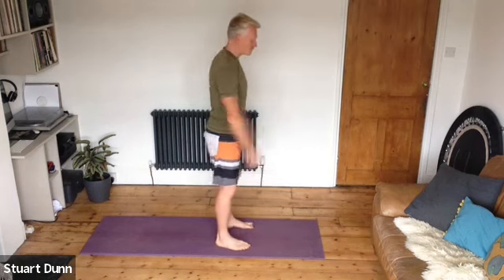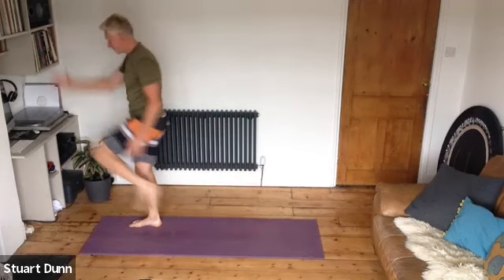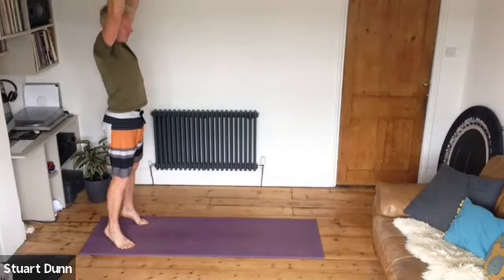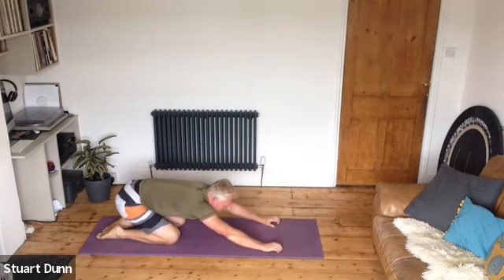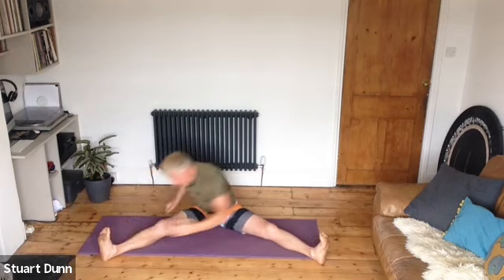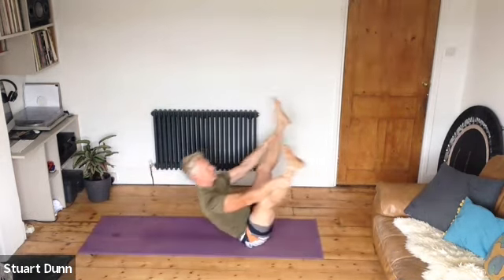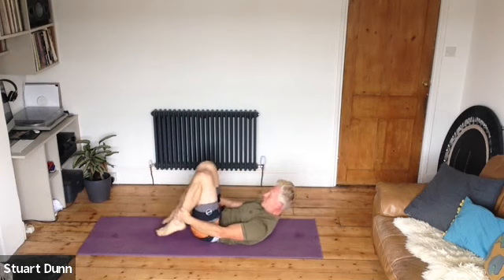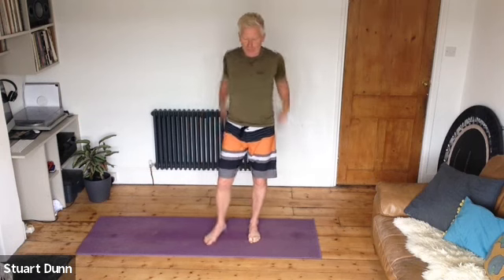Sunday Stretch & Strength May 3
Challenge your Balance, Strength and Flexibility. Live every Sunday 1000.